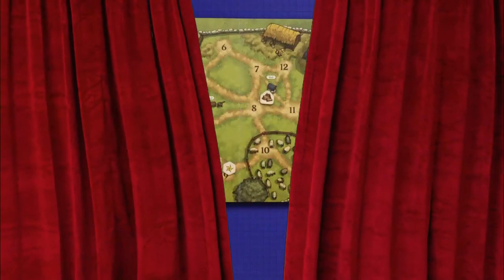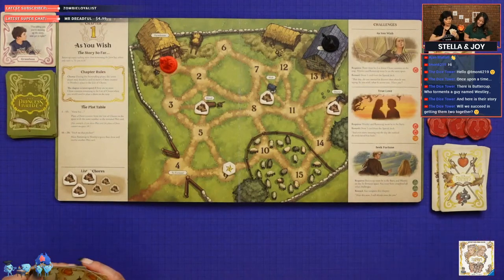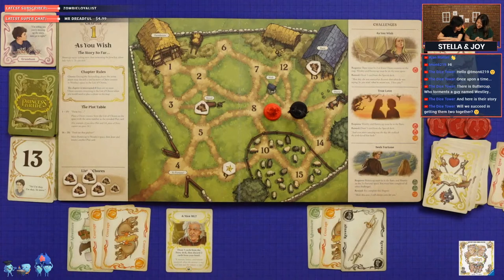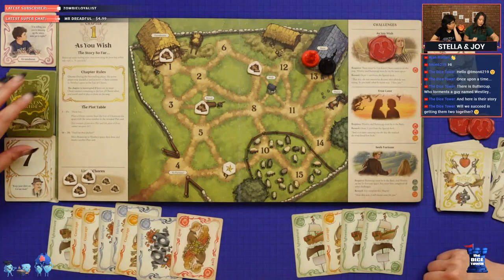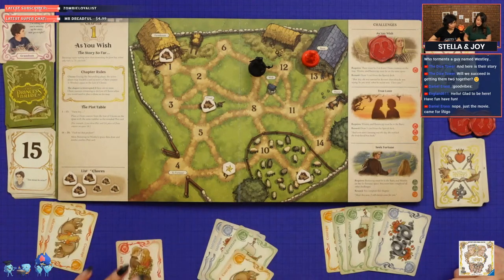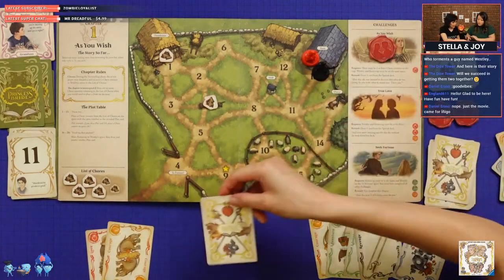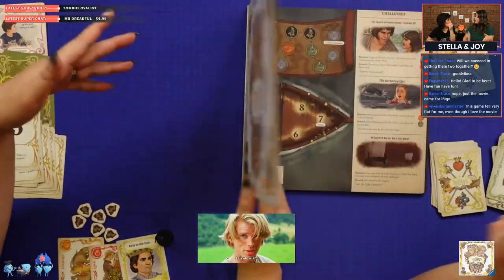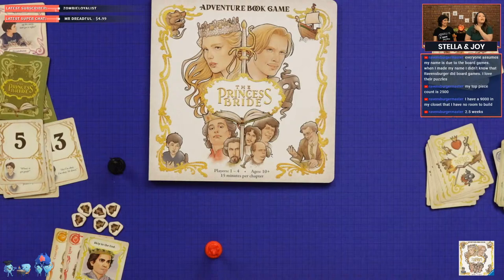The Princess Bride: Adventure Book Game - No Strings Attached - LIVE Playthrough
Stella Jahja (Meeple University/The Dice Tower) with friend Joy play The Princess Bride: Adventure Book Game board game just for the fun of it in "No Strings Attached"!